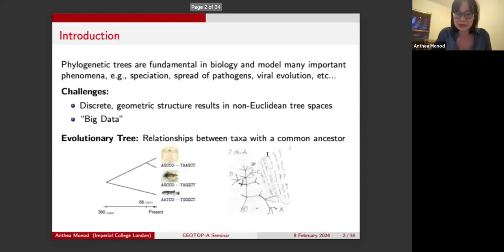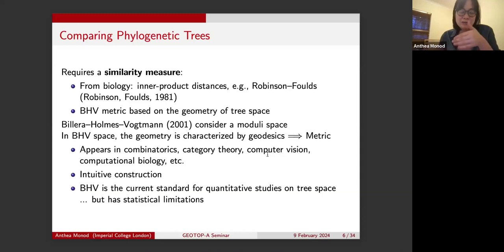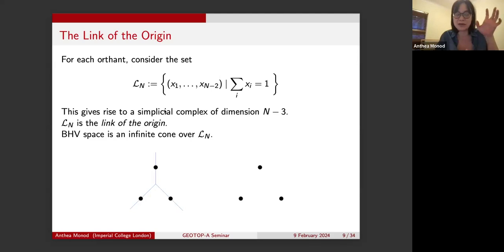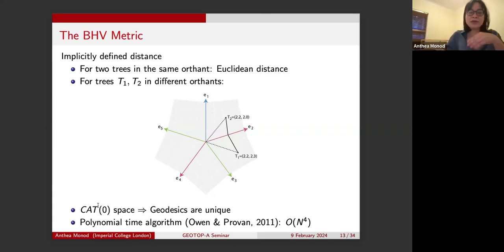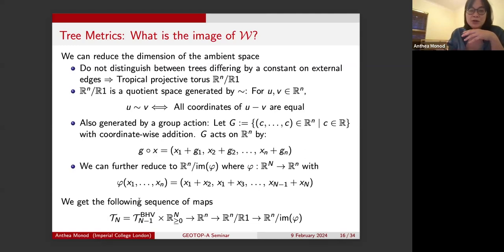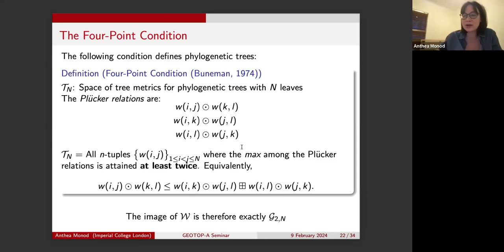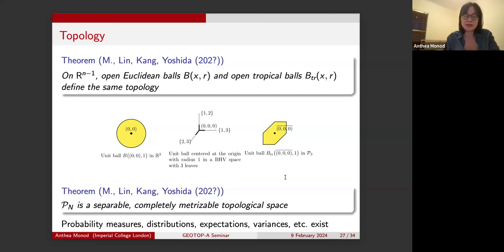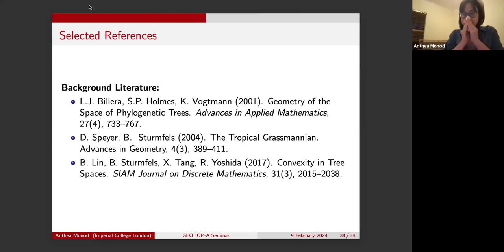GEOTOP-A | Tropical Geometry of Phylogenetic Tree Space | Anthea Monod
BHV space is a well-studied moduli space of phylogenetic trees that appears in many scientific disciplines, including computational biology, computer vision, combinatorics, and category theory. Speyer and Sturmfels identify a homeomorphism between BHV space and a version of the Grassmannian using tropical geometry, endowing the space of phylogenetic trees with a tropical structure, which turns out to be advantageous for computational studies. In this talk, I will present the coincidence between BHV space and the tropical Grassmannian. I will then give an overview of some recent work I have done that studies the tropical Grassmannian as a metric space and the practical implications of these results on probabilistic and statistical studies on sets of phylogenetic trees.